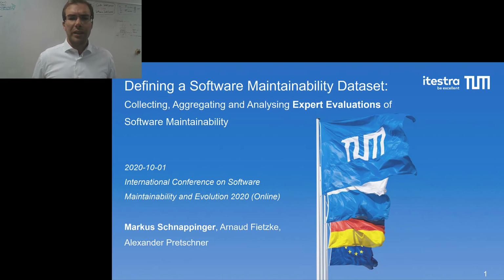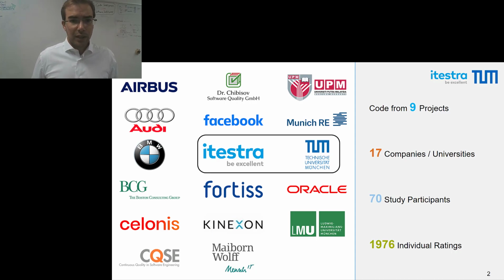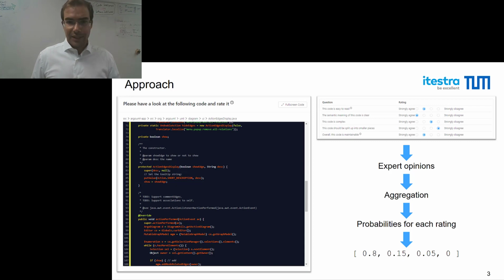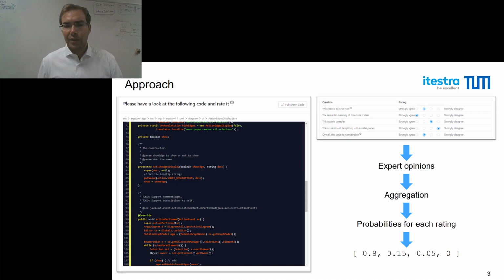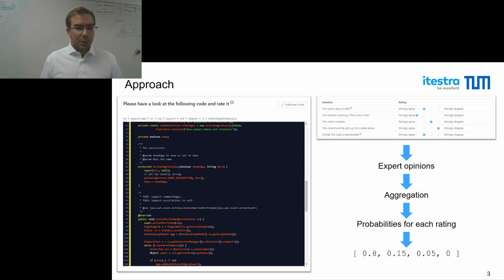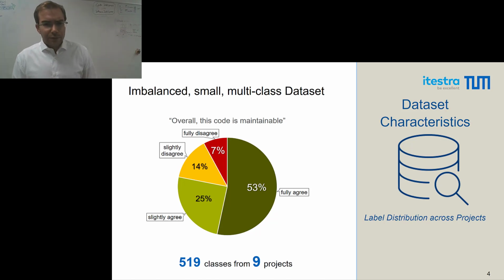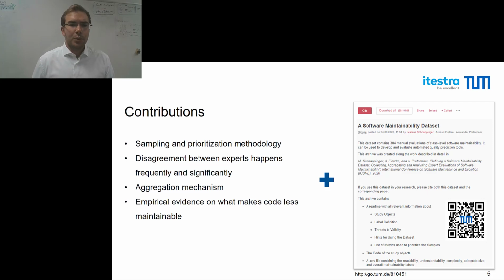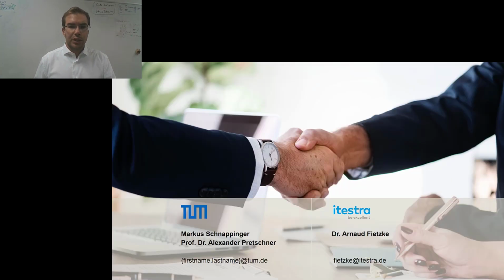Defining a Software Maintainability Dataset